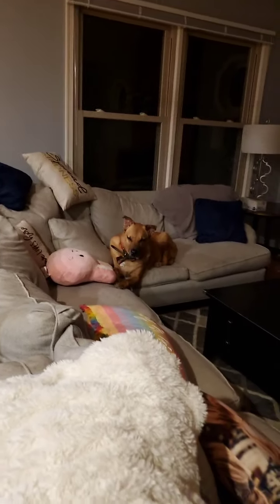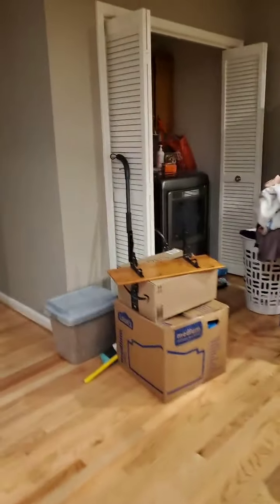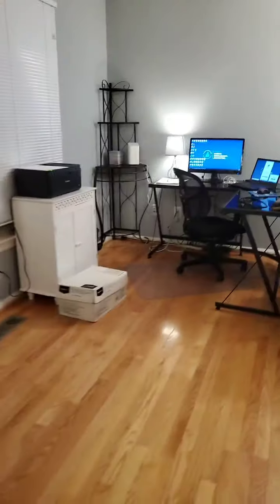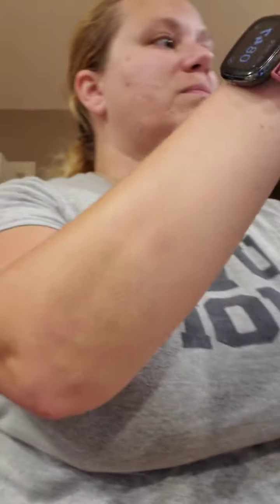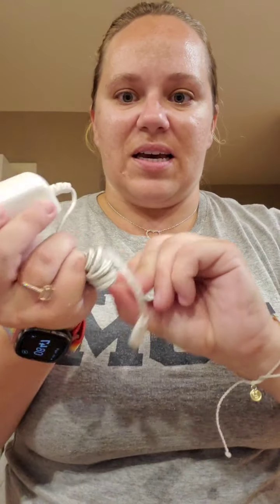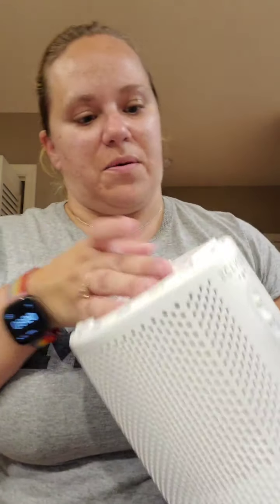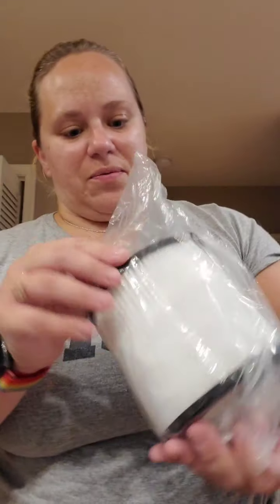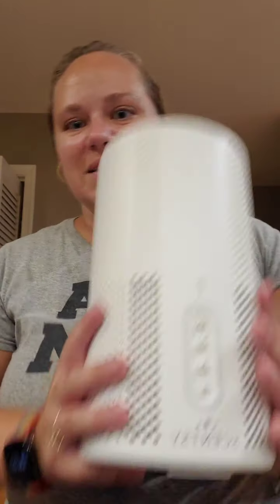New House Tour and Scentsy Air Purifier!